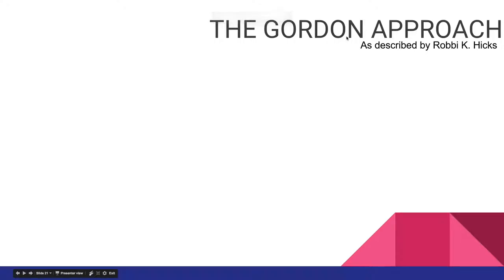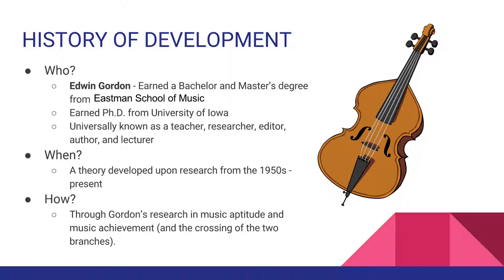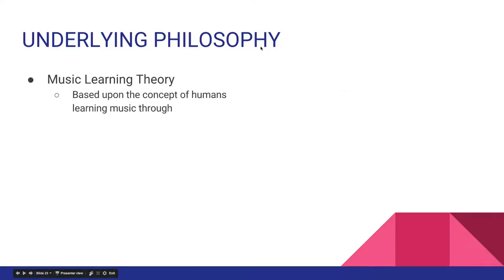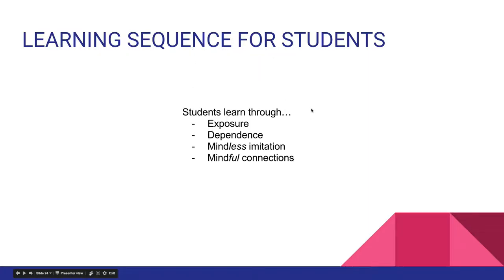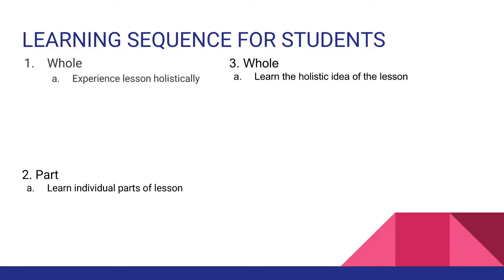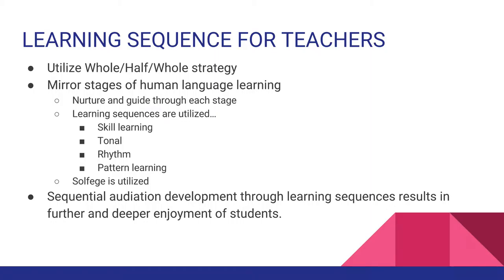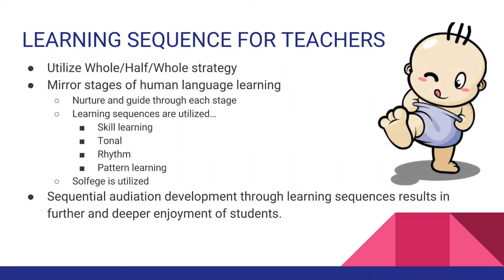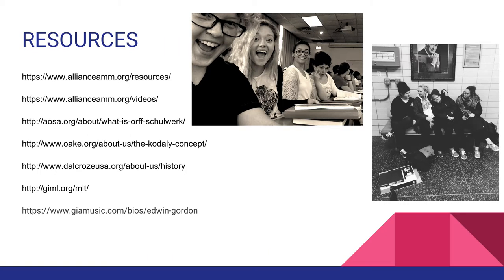Approaches in Music Education (Part 4)